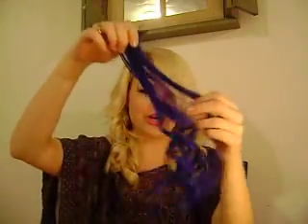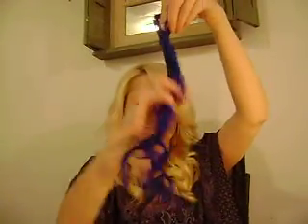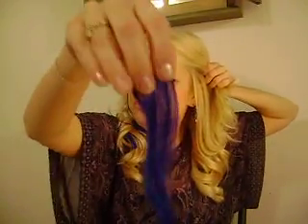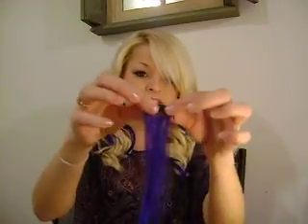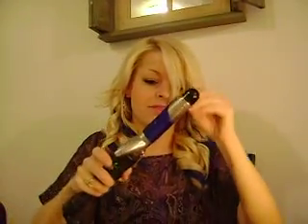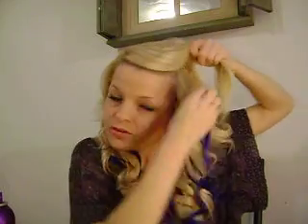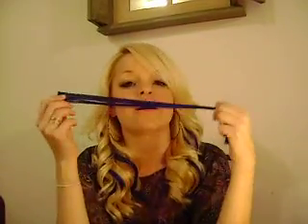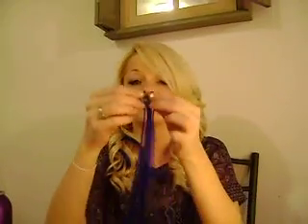How to wear Colored Hair Extensions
Hair tutorial using colored clip-in hair extensions.  These are from Salon Hive. The color is Fantasy Blue. They are 18 inches and real human hair.  The package come with 6 pieces.